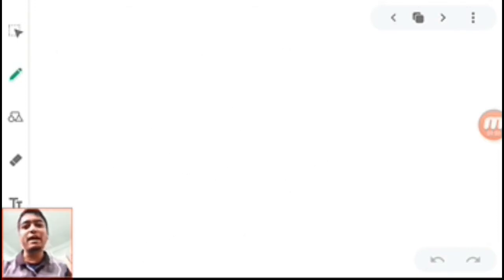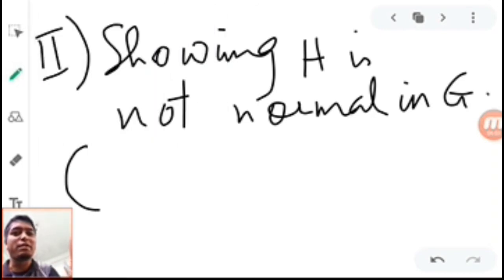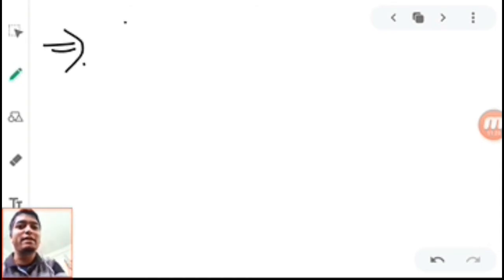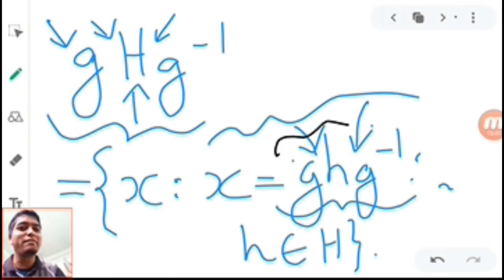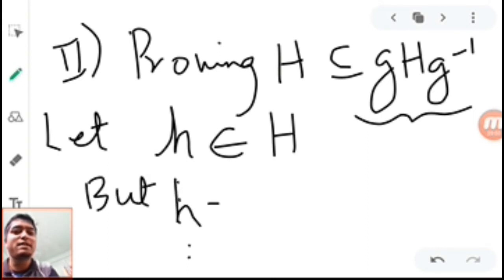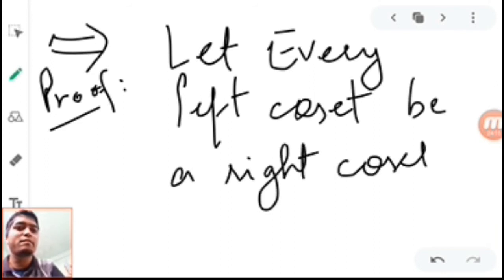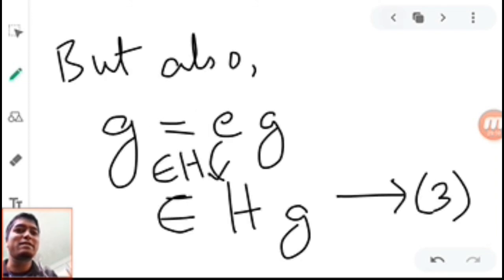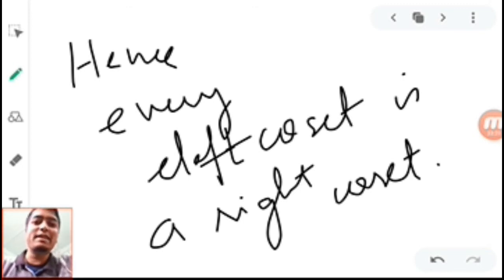H51_unit III_day8